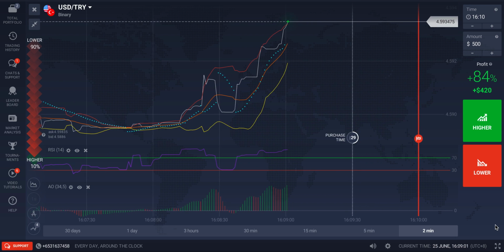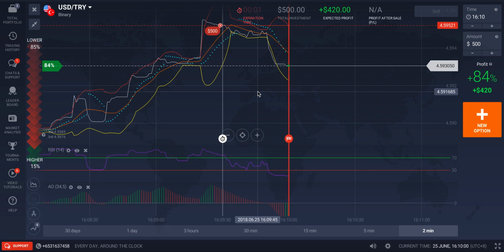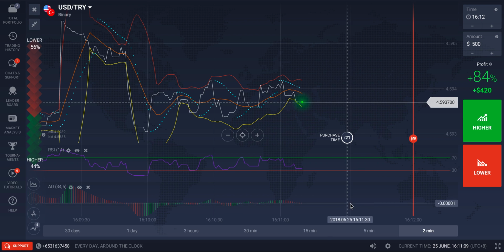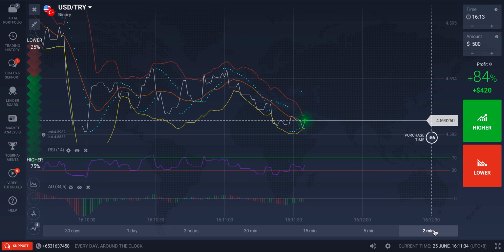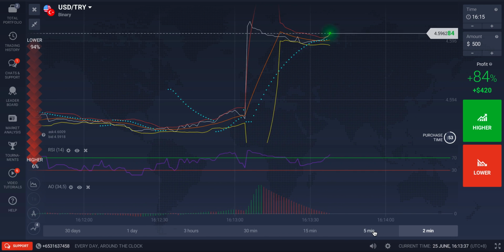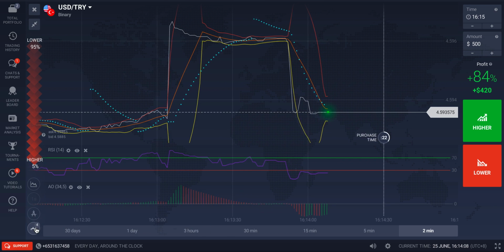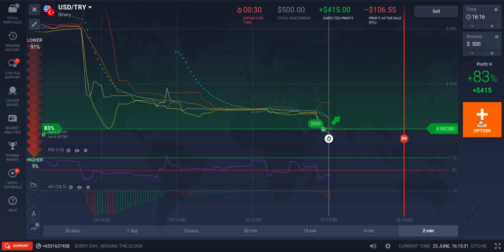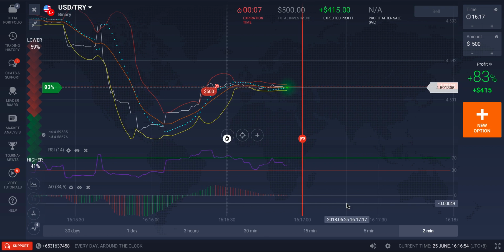IQ Option | Binary Option Trade | Profit of USD1000 | Winning strategy !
How you could earn USD 1000 a day trading Binary Options on IQ Options

Ever wanted to fire your boss? Now you can! Find out how you too could earn upwards of USD 1000 a day trading Binary Options successfully just like I do in this LIVE video.
Learn Binary Options Trading today !